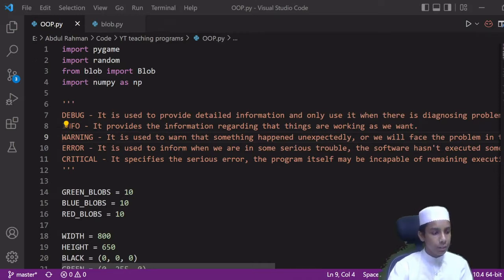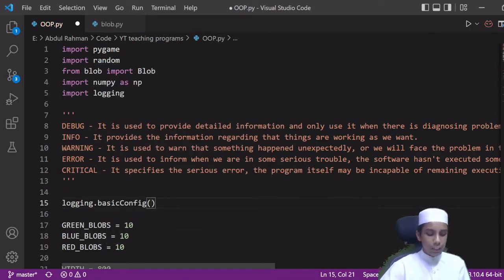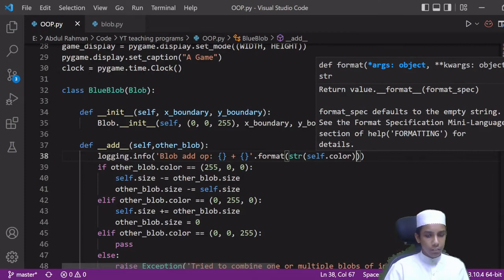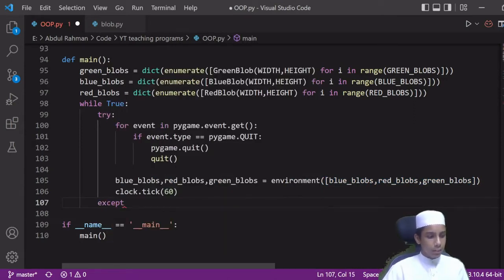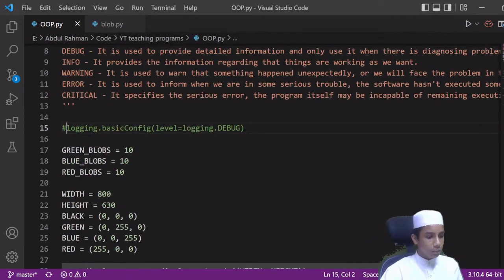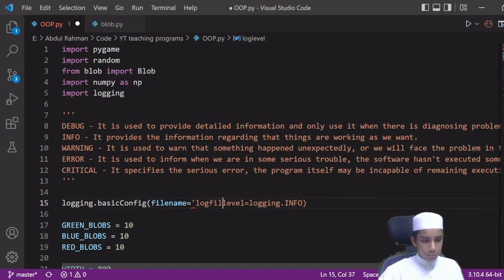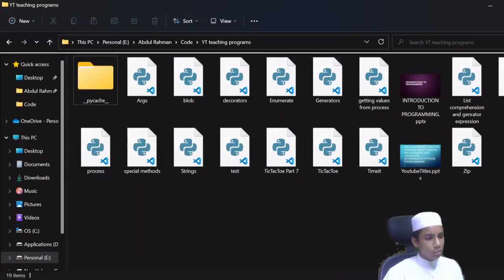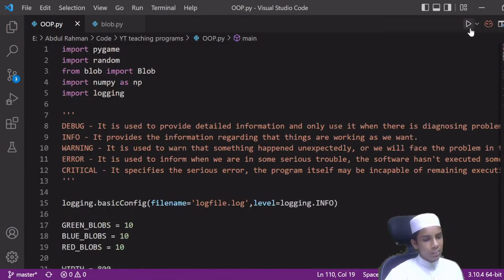Logging - Intermediate Python Programming Part - 19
In this video we are going to talk about logging.
Logging is a Python module in the standard library which provides the facility to work with the framework for releasing log messages
from the Python programs.

Logging is used for tracking events that occur when the software runs.
Logging is important for software developing, debugging, running and confirming that our program is working as we want.

There are five built-in levels of the log messages in logging
1. DEBUG
2. INFO
3. WARNING
4. ERROR
5. CRITICAL